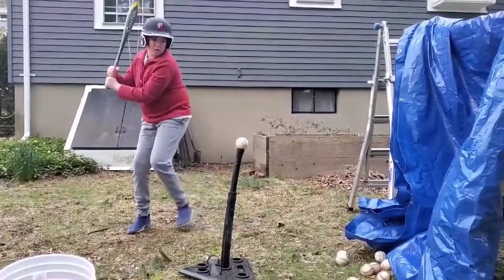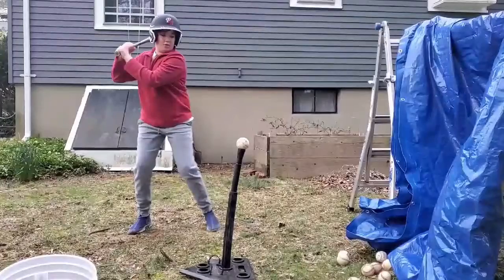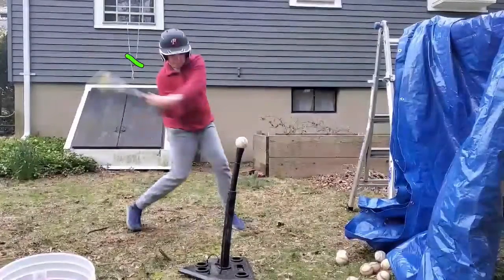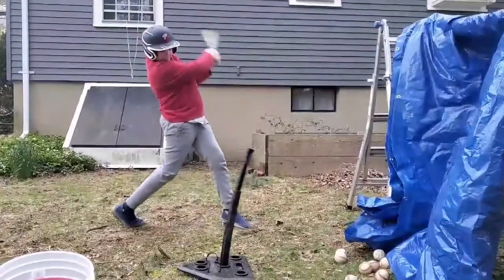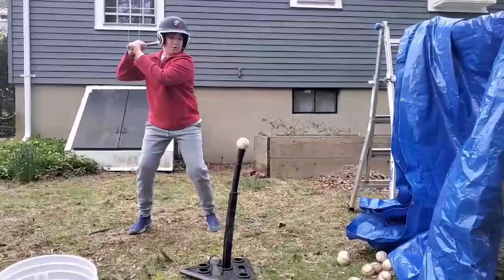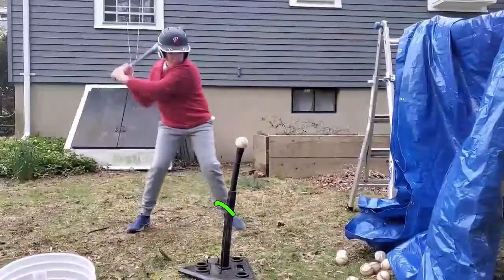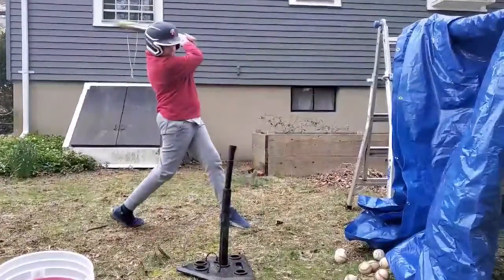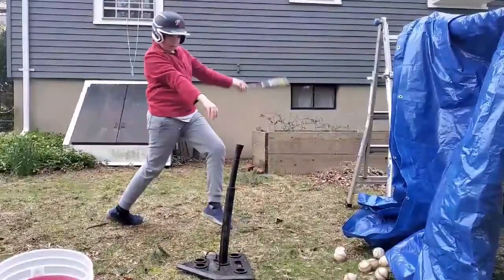Player Skills Analysis, Freddie Alexander, Swing, 22 April--BOMBERS BASEBALL Video Library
Player Skills Analysis, Freddy Alexander, Swing, 22 April

Coach Blake breaks down Bomber 10U player Freddy Alexander's swing and provides some highlights and tips on how to avoid bat drag.